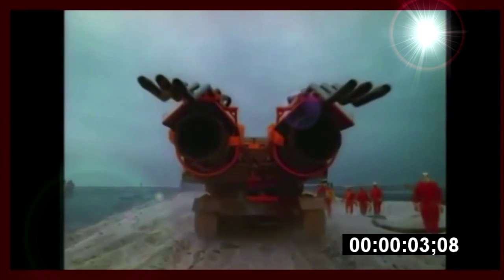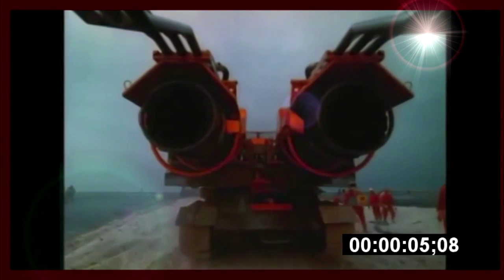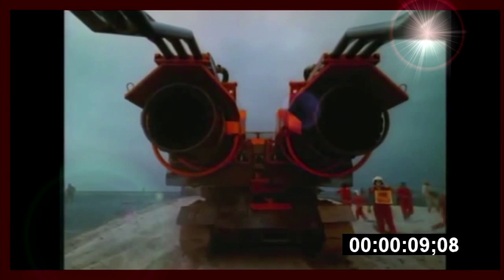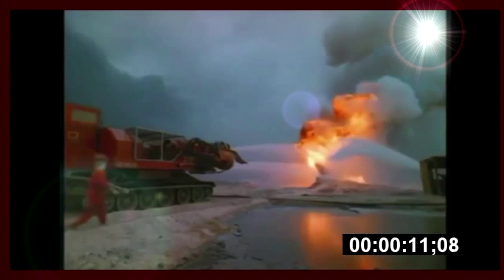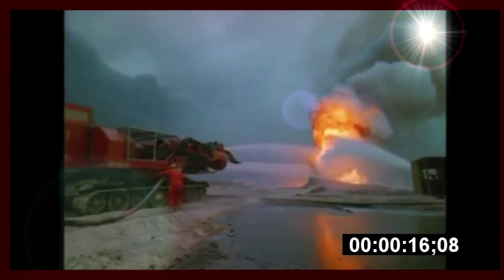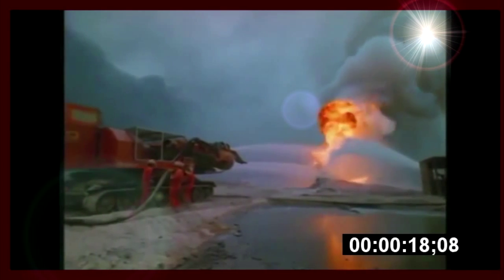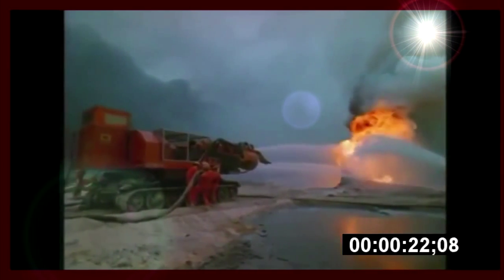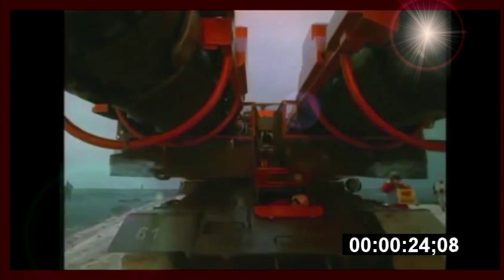Giant fire trucks fighting oil well fires